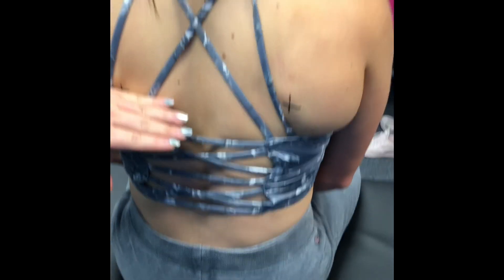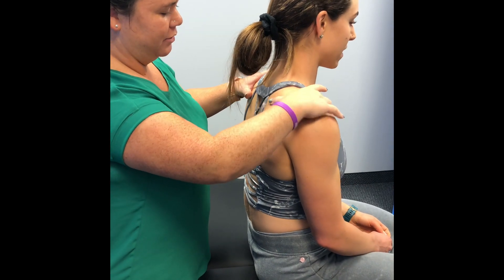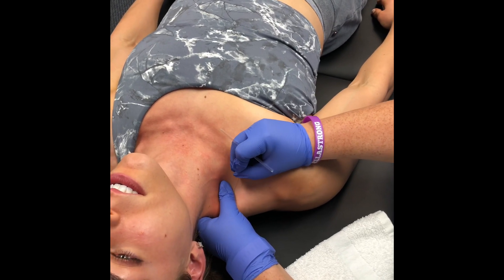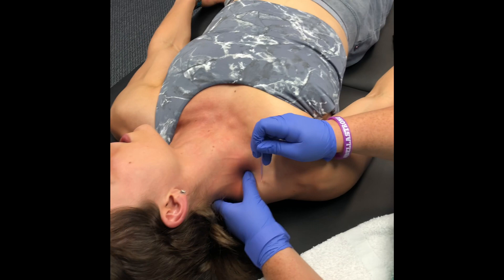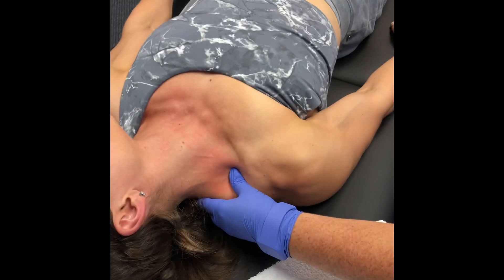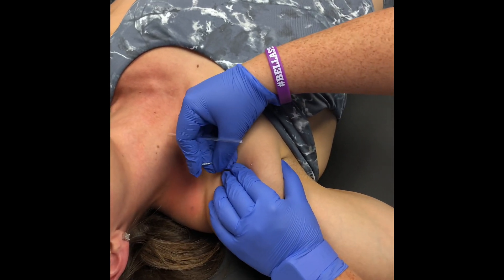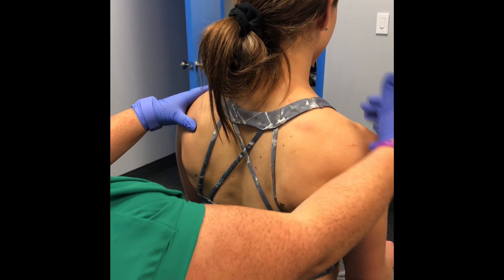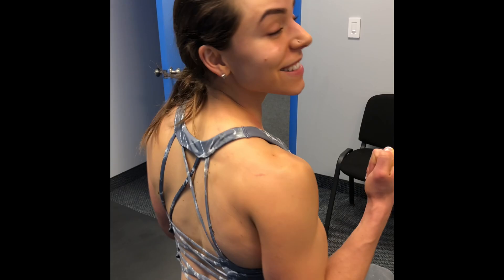Dry Needling with Dr. Devee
The joys of waking up on the wrong side of the bed... literally. 😝 Has anyone else gotten up in the morning and had a tight neck for no apparent reason? Yup, this happened to me a couple weeks ago and I had no clue what I did.
It felt like my entire right shoulder was pitched forward, cramped up, and I was experiencing a lot of trap and neck pain.
Enter my physical therapist & fav person 👯‍♀️ Devee Sresthadatta at Hybrid Performance Group.
Sooo what did we do?
Situation: I had a very tight upper trap and levator scapulae along with anterior deltoid and bicep tightness (from all my bicep gainzzz). This was attributing to a lot of shoulder dyskenesis (aka dysfunction).
Treatment: dry needling to release trigger points through these areas. I also had stretching homework that Devee gave me to continue to work on the area at home.
What does dry needling do? It is a very effective release for trigger points in order to open up neurological widows for change. And let me tell you… I felt like a new woman the next day. 😎
Post any rehab questions below and Devee and I will make another video soon! :)

Any negativity will be deleted and blocked.